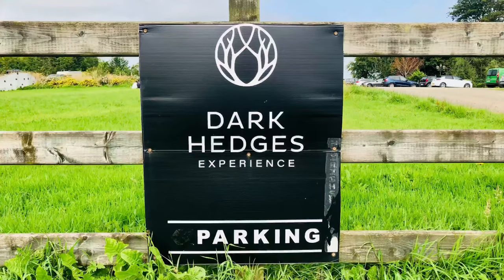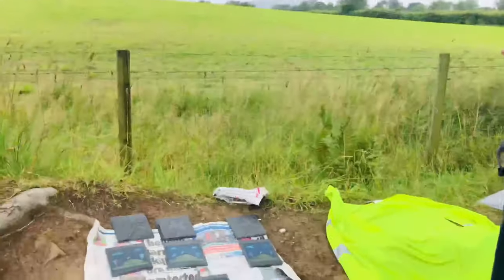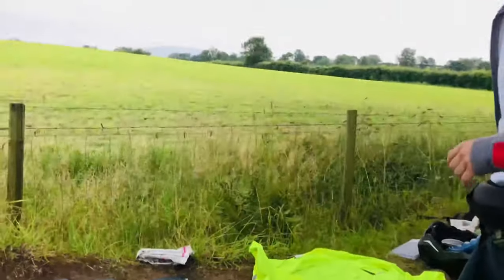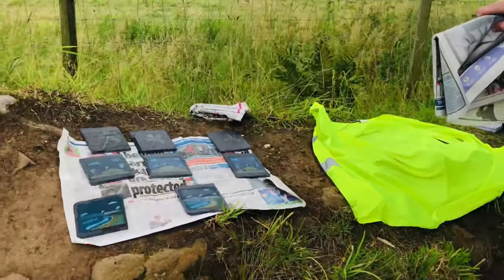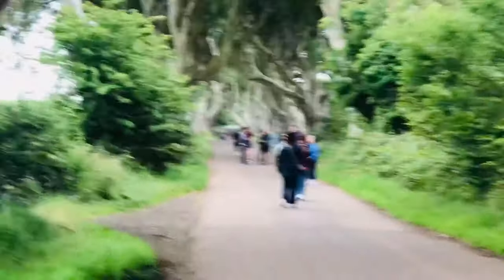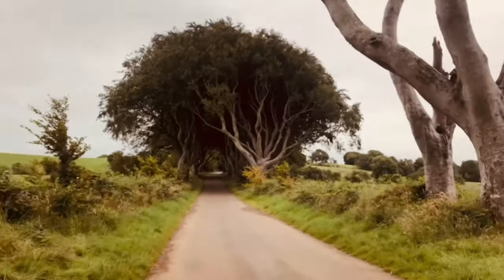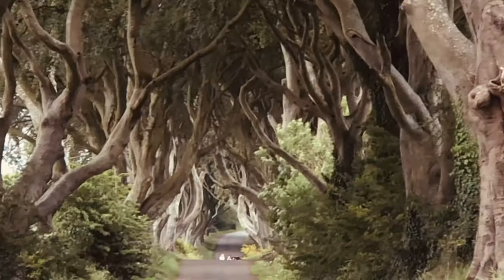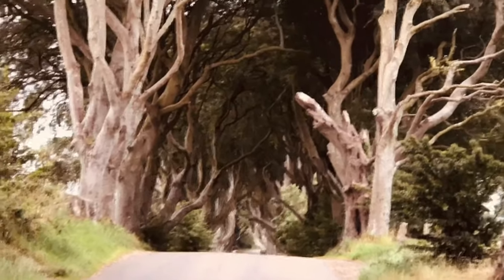The Dark Hedges Will Grow on You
The trees were planted as the dramatic entry to a rich man estate. They were use later in the Game of Thrones tv series, but they were already a popular tourist attraction.